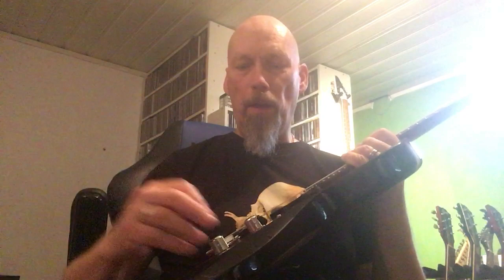Sonnemo Omni Janne Stark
Nothing special, just showing off my new custom built Sonnemo Omni guitar.
The neck and mid pick-up are Sonnemo custom built, and the bridge pick-up is a Rio Grande BBQ.
I'm playing through a Marshall JVM410HJS (it's just in the room, so not miked up here).